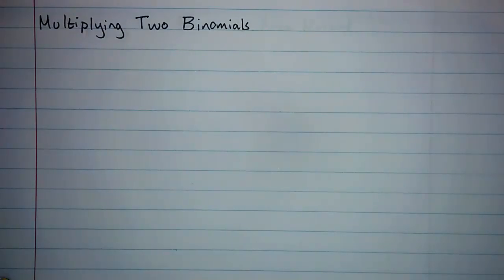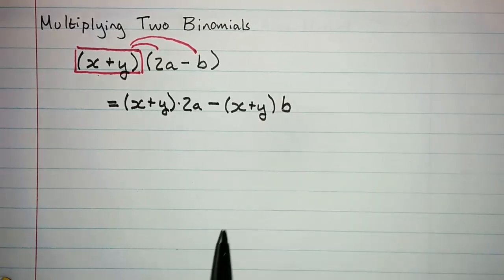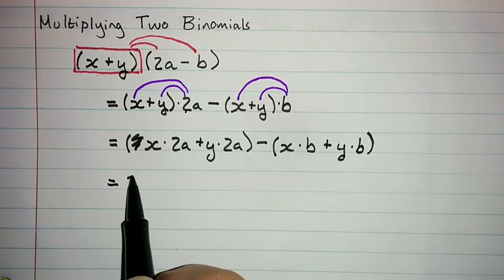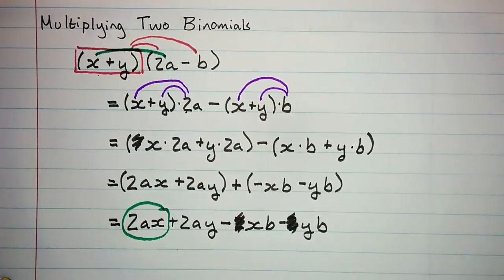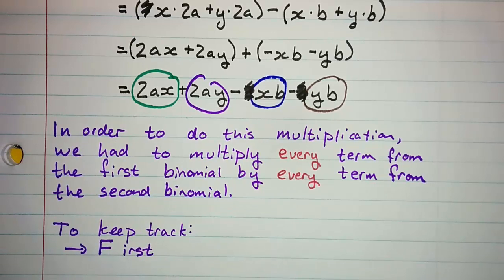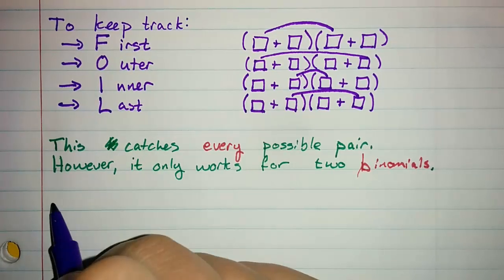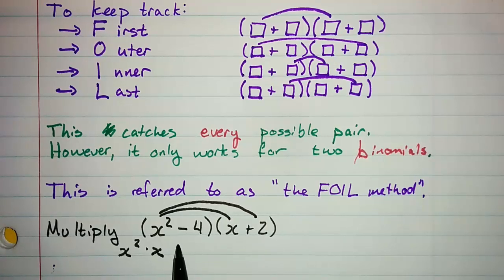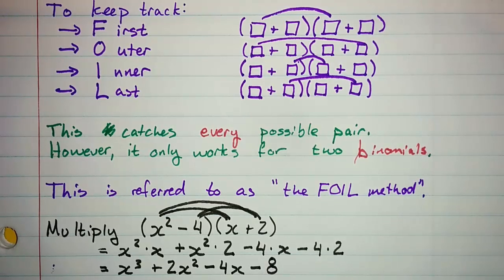2.3.3 - Multiplying Two Binomials